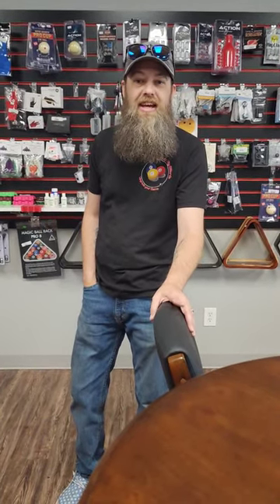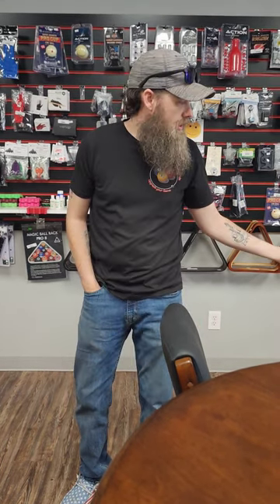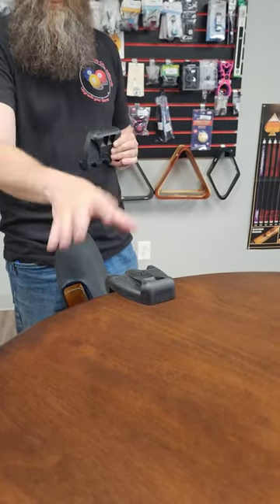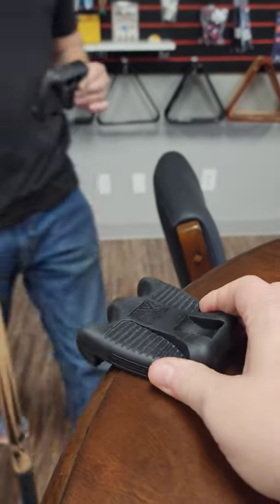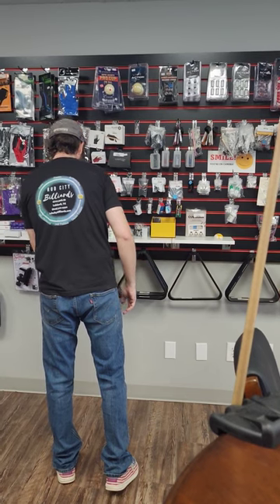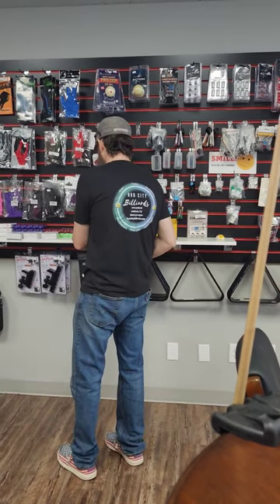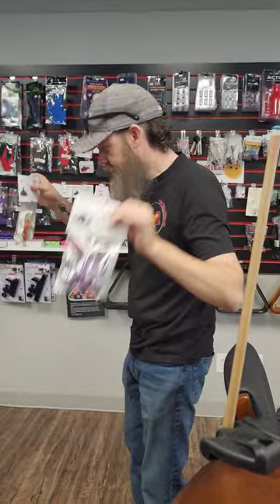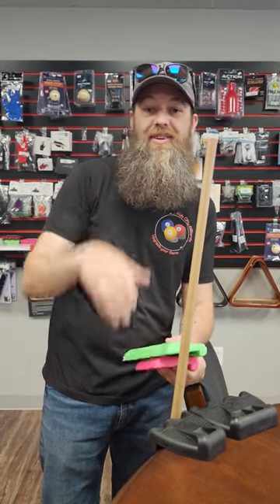Cue holder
Using a cue holder while playing pool can provide several benefits to players. Here are some of the key reasons why using a cue holder is important:

Organization: A cue holder helps keep your cues organized and prevents them from getting damaged or misplaced. When you're not using your cues, you can place them in the holder to keep them out of harm's way.

Protection: A cue holder can help protect your cues from scratches, dings, or other damage that can occur when they're left lying around. Some cue holders are designed with soft padding or felt lining to protect the cues from impacts or bumps.

Accessibility: Having your cues in a holder means they are always within reach when you need them. You won't have to hunt for a cue or move around the room to retrieve one. This can save time and help you focus on your game.

Convenience: A cue holder can be easily moved around the room, so you can position it wherever is most convenient for you. You can place it near the table or in a spot that's easy for you to access.

Overall, using a cue holder can help you stay organized, protect your cues, and make them more accessible during your game. It's a small accessory that can make a big difference in the quality of your playing experience.